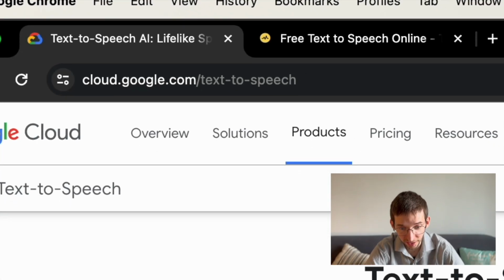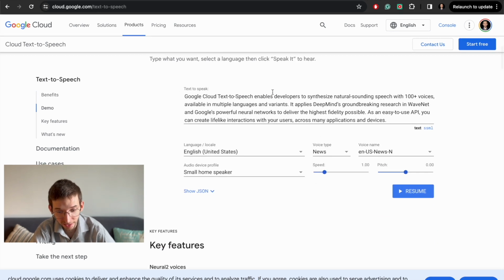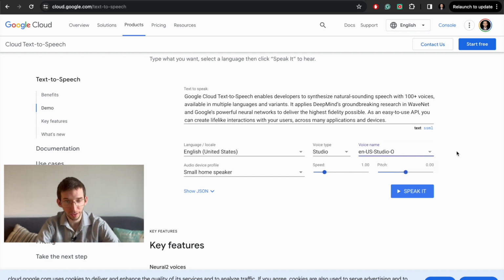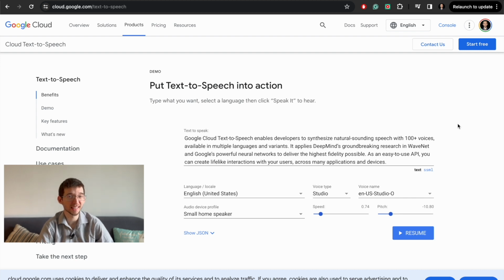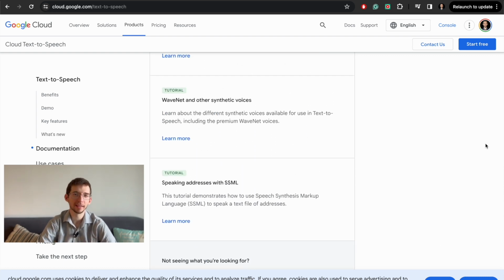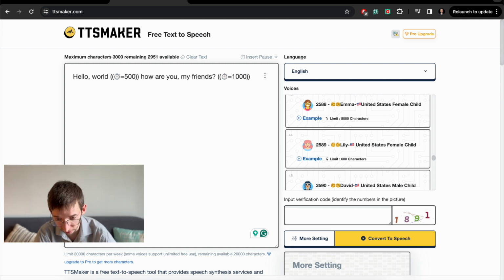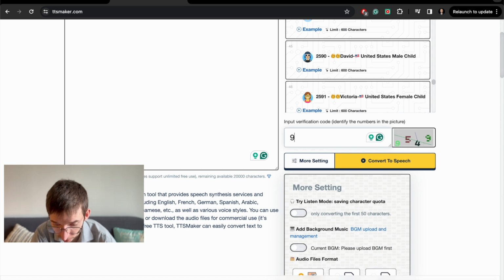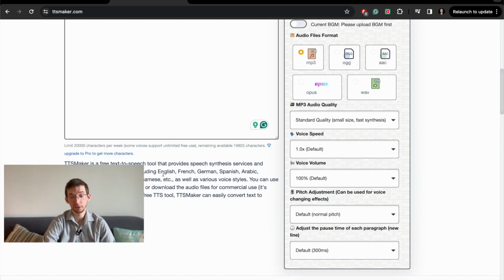2 Best FREE Text-to-Speech AI Tools (Faceless YouTube channel? Easy)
Are you looking to enhance your content creation journey? Then, come and stay, because it is where I describe the 2 free AI text-to-speech tools that I have found to be the best ones after trying countless AI tools.

Moreover, I will share the tips and loopholes I found on how to use them for free, as well as you will see step-by-step live demonstrations.

Useful links mentioned in the video:
Google's Text-to-Speech AI:

I will show you how to use Google's AI tool for free.

Timestamps:
00:00 Introduction
00:20 Google's Text-to-Speech AI
06:14 How to record it? Options ...
07:33 Copyright ... pay attention to monetization and commercial use
09:25 Copyright FREE AI text-to-speech
10:18 Example of text with custom pauses
11:13 Voices and Languages
12:46 Live demonstration
14:53 Wrap up